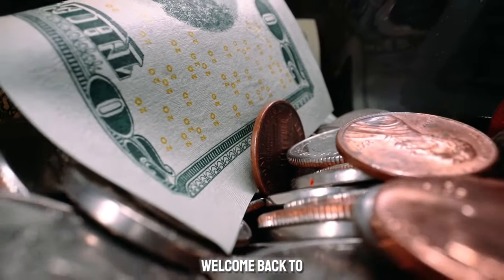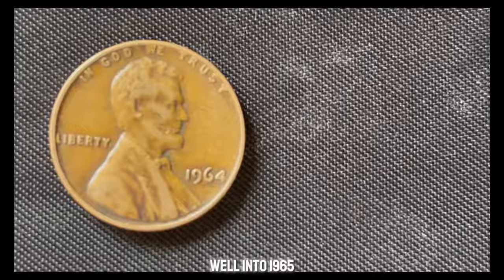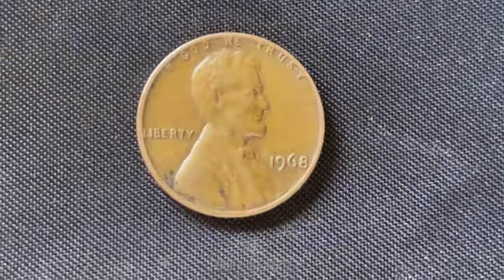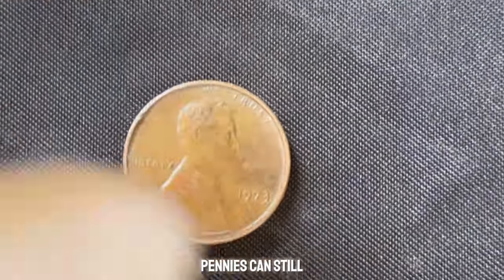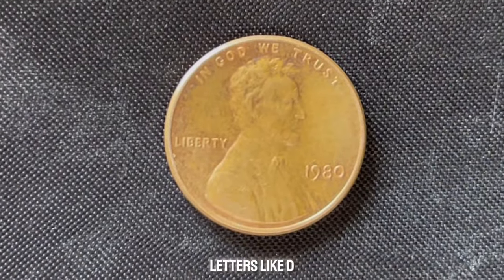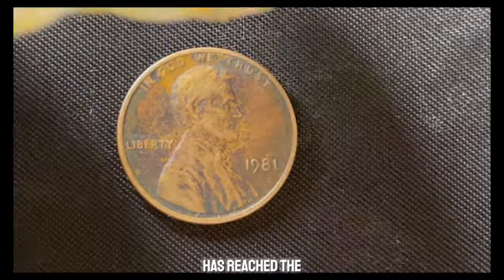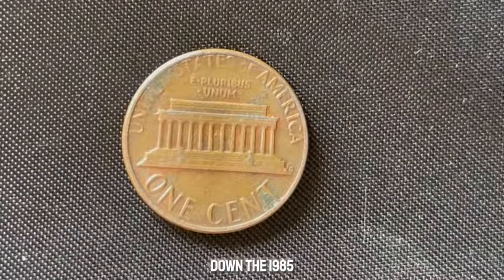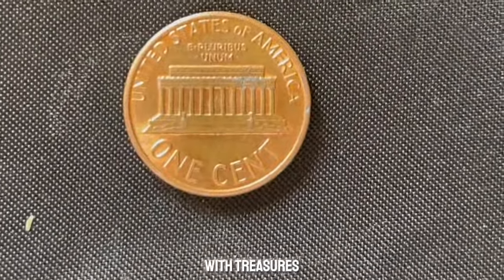10 COINS YOU CAN RETIRE FROM! PENNIES WORTH MONEY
10 COINS YOU CAN RETIRE FROM! PENNIES WORTH MONEY
Are you curious about hidden treasures in your pocket change? In this exciting video, we unveil the top 10 coins that could potentially pave your way to retirement, starting from the humble penny!
Join us as we embark on a numismatic journey, exploring the often overlooked world of coin collecting. From rare pennies to valuable quarters, each coin holds the potential to turn your spare change into substantial wealth.
Whether you're a seasoned collector or just starting out, this video is packed with valuable insights and tips on how to spot these valuable coins in your everyday transactions. Get ready to be amazed by the wealth hiding in plain sight!
Don't miss out on this opportunity to learn about the coins that could change your financial future. Get ready to uncover the hidden treasures within your coin jar and start your journey to retirement today! coin pennies money @coinsoldworldus